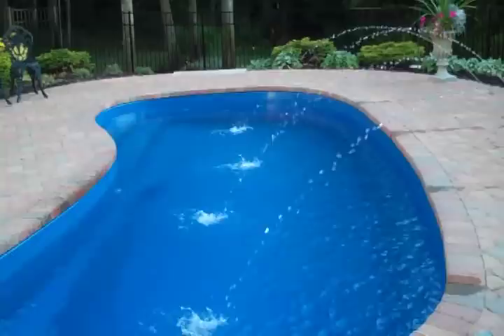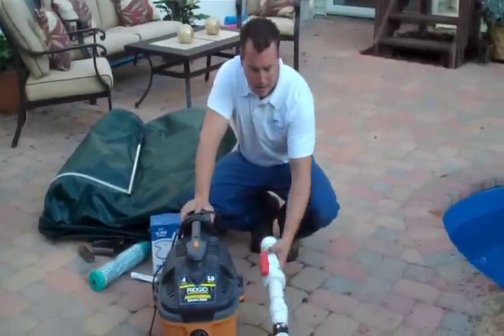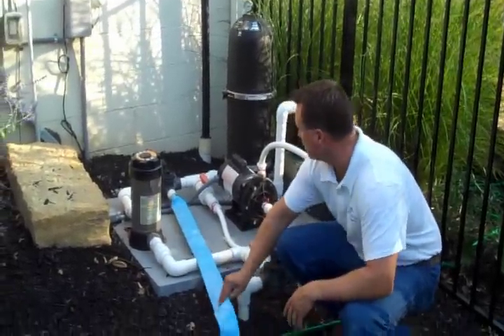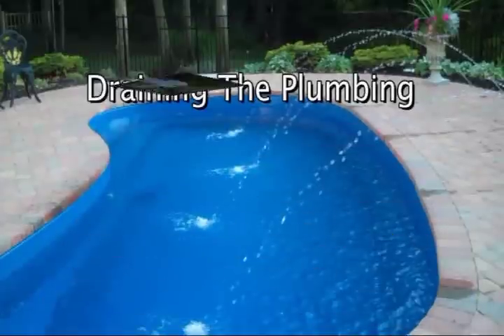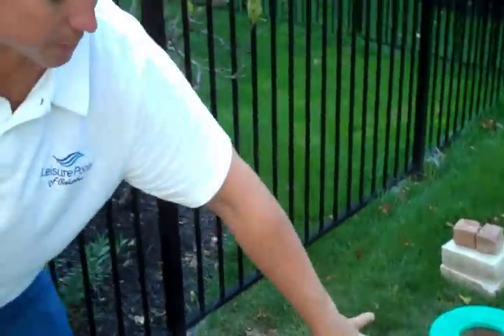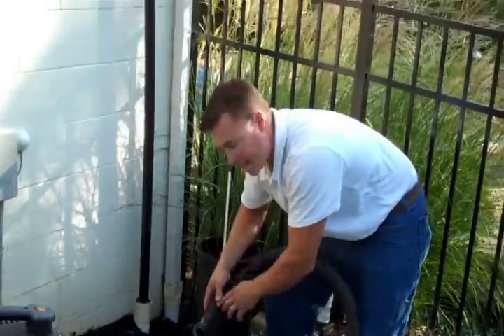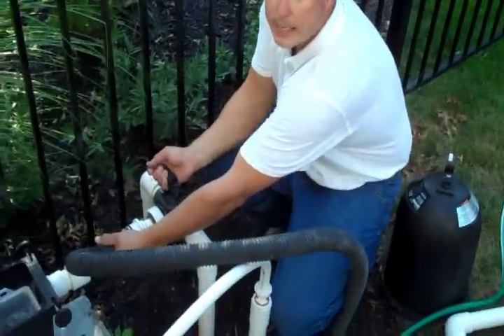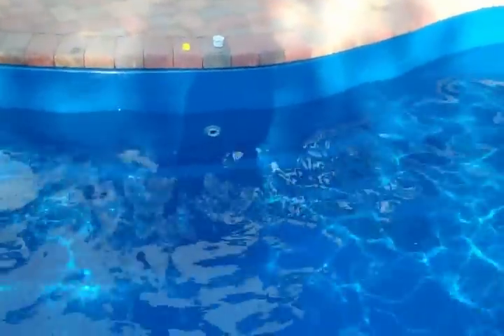How to Close Your Inground Pool -Part 1/2 by Leisure Pools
Everything you need to close and winterize your inground  pool. In this video we cover cleaning, winterizing chemicals, draining, clearing of suctions, supplies, and clearing all filtration equipment.  Part 1/2